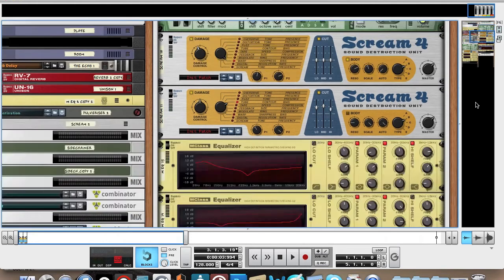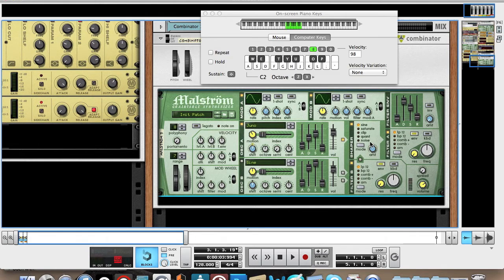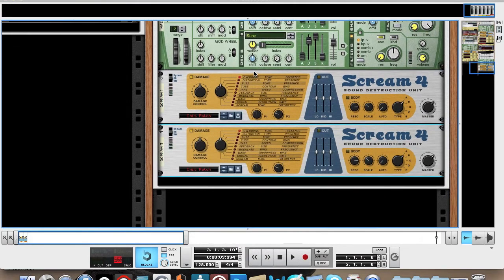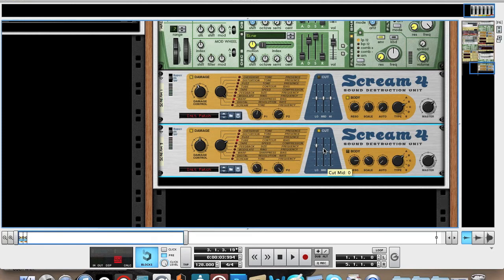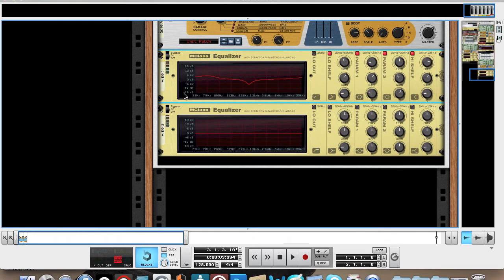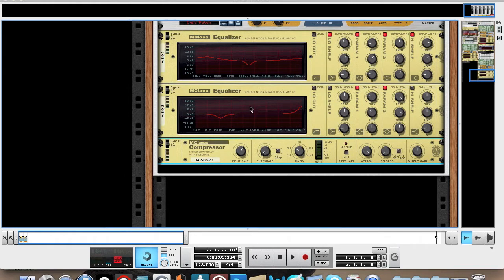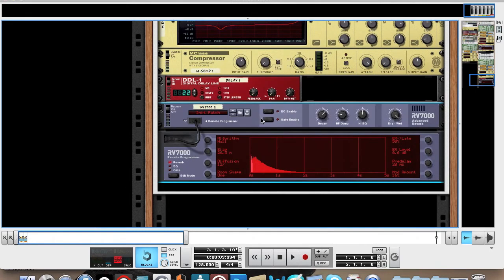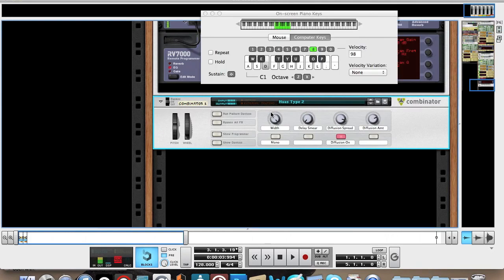Make Ummet Ozcan & W&W's bass synth from 'The Code' in Reason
In this tutorial I show you how to create the bass synth in Ummet Ozcan & W&W's song 'The Code'